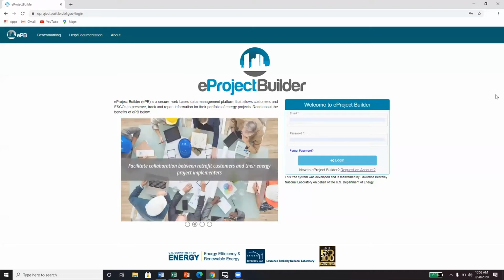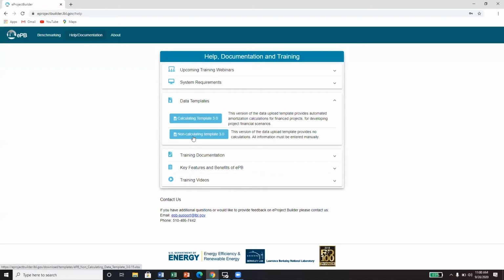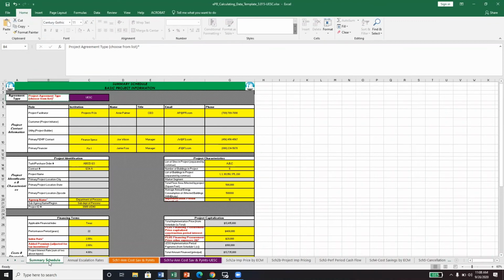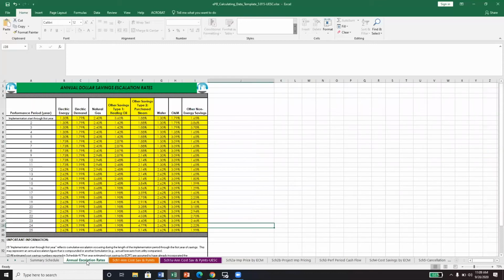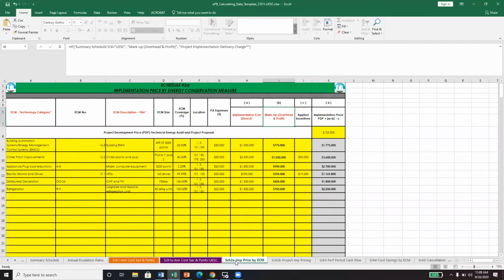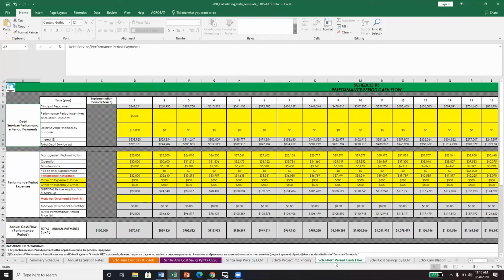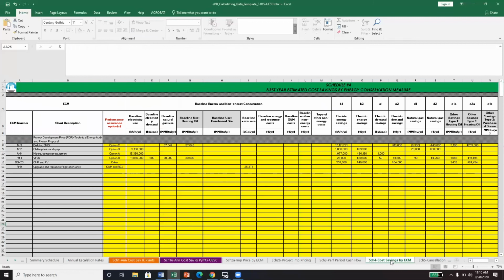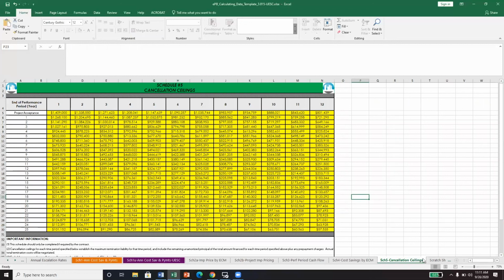eProject Builder (ePB) 3.0 for UESC Projects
Training video explaining how to use eProject Builder 3.0 to enter and track UESC projects